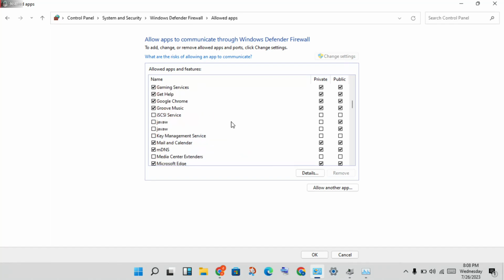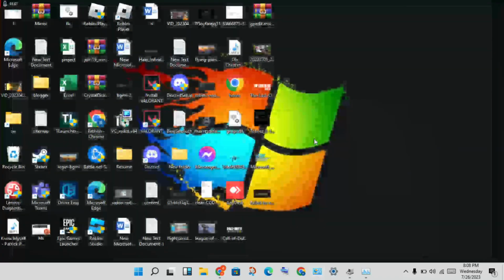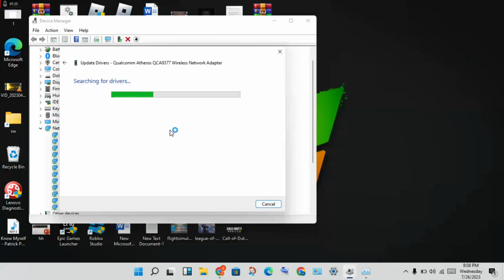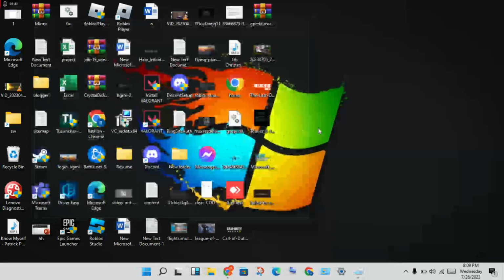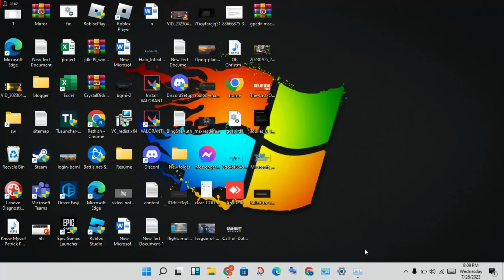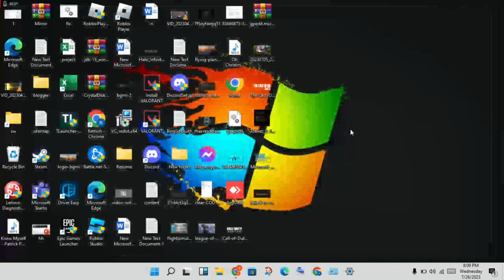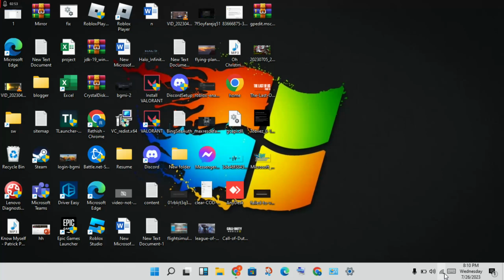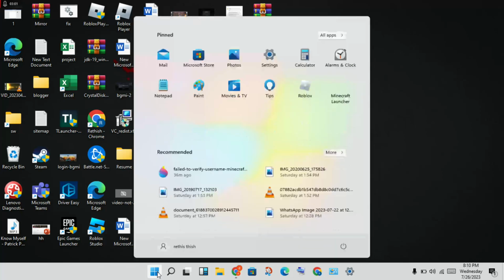How to fix minecraft failed to connect to the server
Failed to Connect to Server
Try disabling any existing firewall program or changing its configuration options. Restart your modem/router. You may also want to try logging out of your account and then logging back in, as this refreshes your profile's authentication and connection with our servers. Restart your device.

minecraft failed to connect to the server
minecraft failed to connect to the server internal exception java.lang.illegalstateexception
minecraft failed to connect to the server internal exception java.lang.nullpointerexception
minecraft failed to connect to the server invalid session
minecraft failed to connect to the server connection timed out no further information
minecraft failed to connect to the server disconnected
minecraft failed to connect to the server unknown host
minecraft failed to connect to the server timed out
minecraft failed to connect to the server java.net.socketexception connection reset
minecraft failed to connect to the server that name is already taken
minecraft failed to connect to the server lan
failed to connect to the server minecraft tlauncher
failed to connect to the server minecraft aternos
minecraft unable to connect to server problem
minecraft failed to connect to server try restarting your game